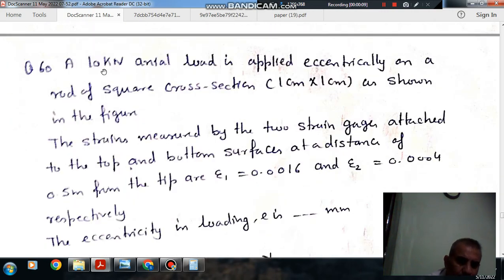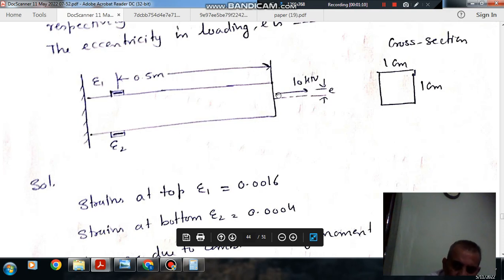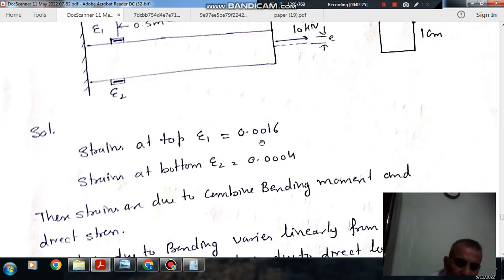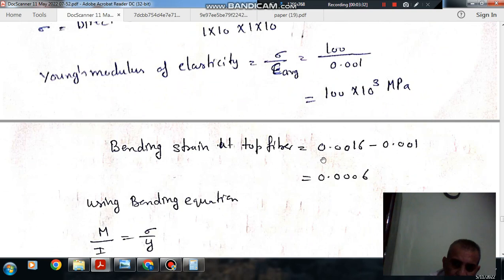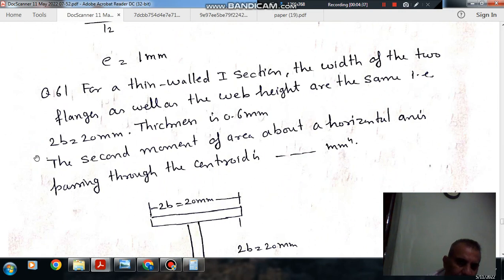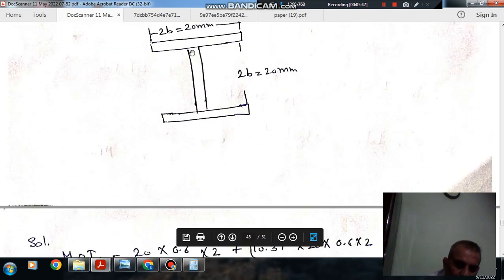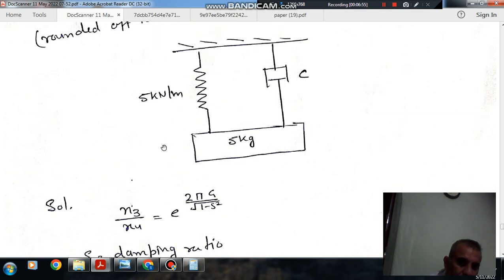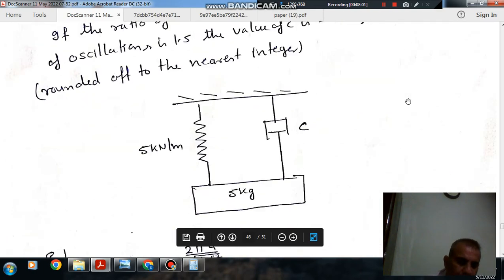gate 2022 Aerospace Engineering (AE) solution (Q60 to Q62)